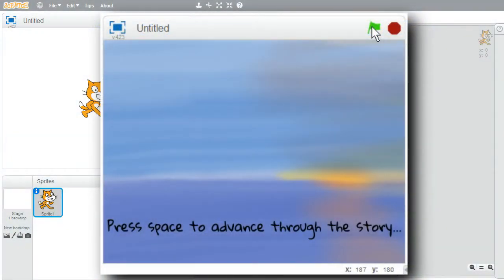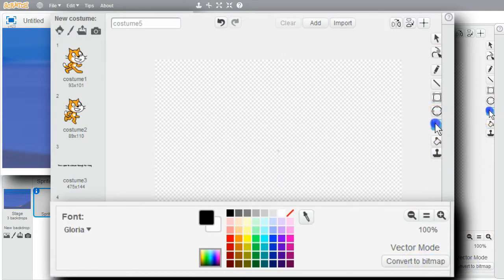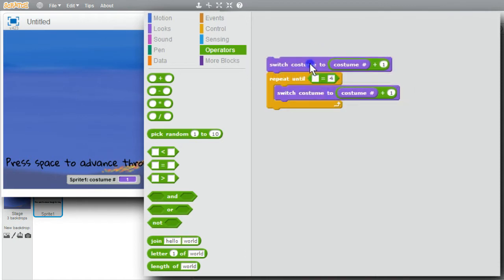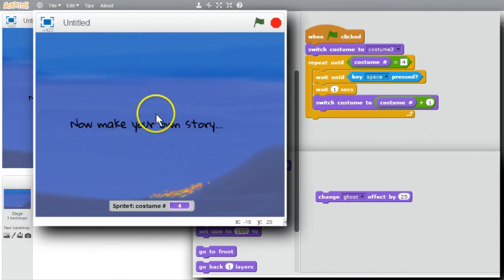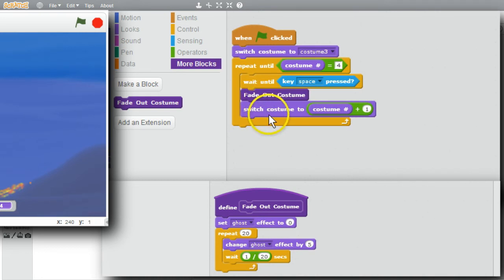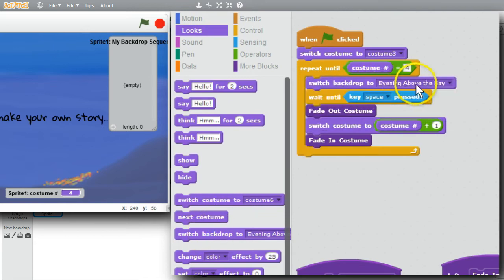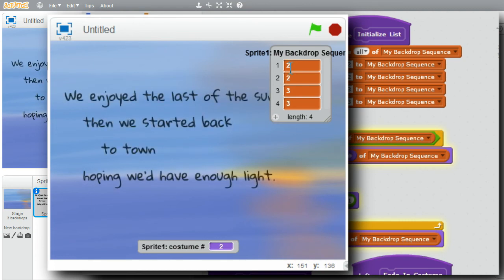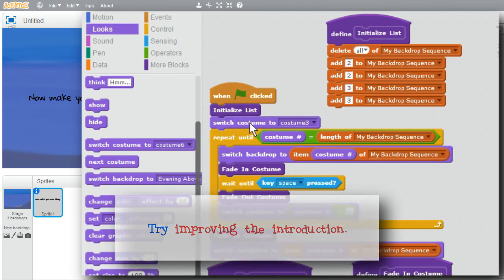Programming 4 Kids in Scratch 2: Challenge #44 - Storytelling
This challenge creates a program that can be used to tell stores by displaying imported images and interactively advancing through a story.